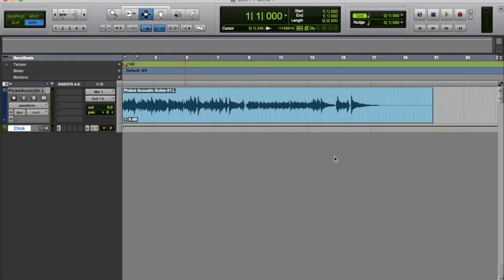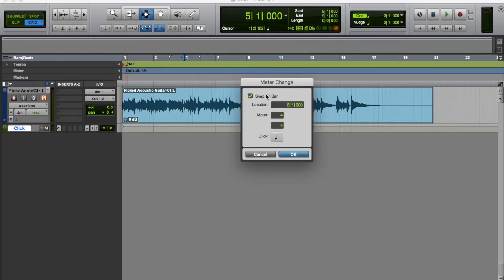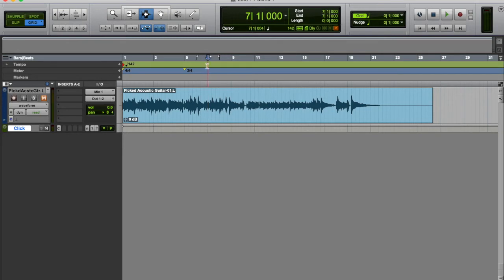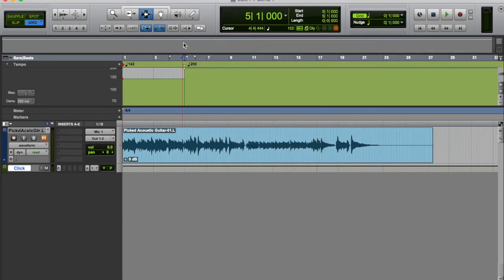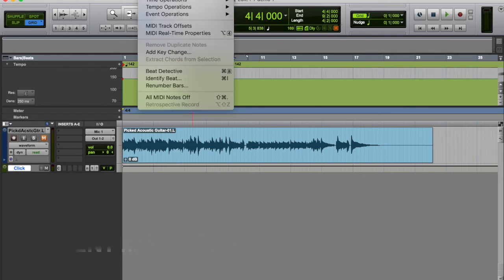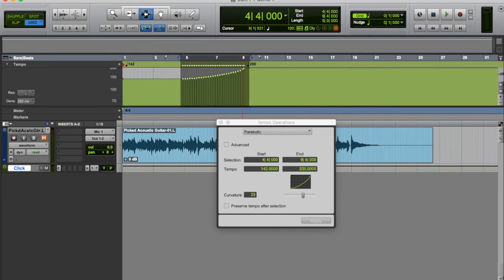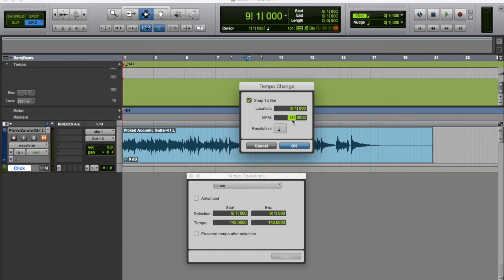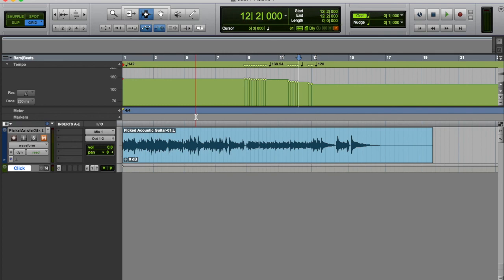6 Pro Tools Getting Started Tempo Changes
Making tempo changes in Pro Tools.